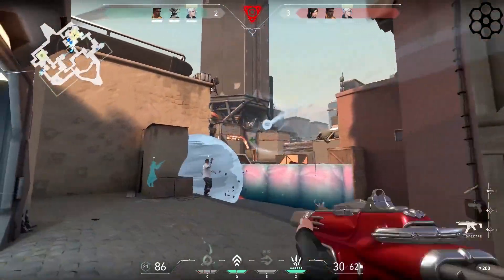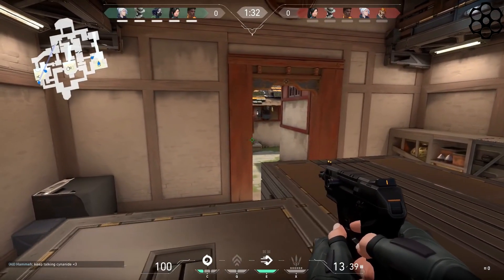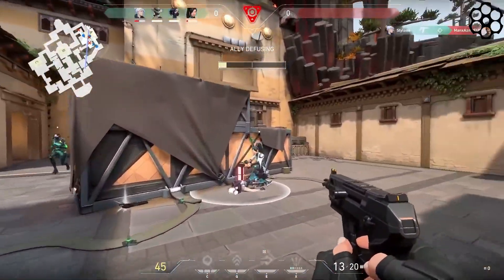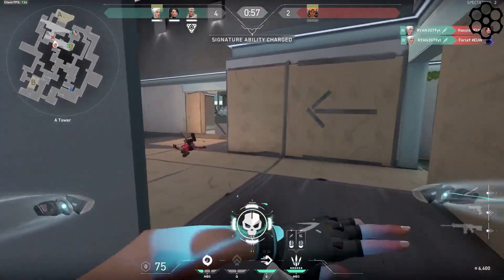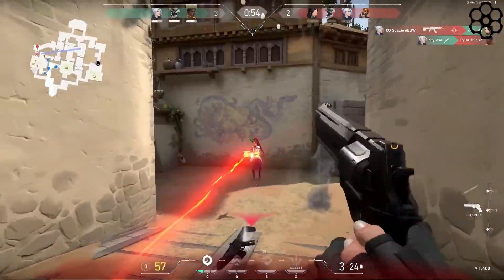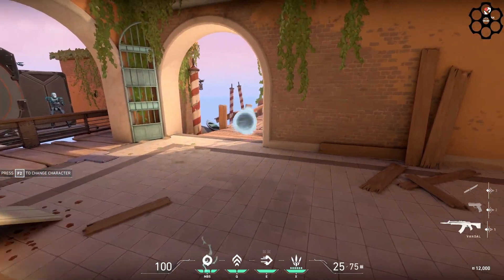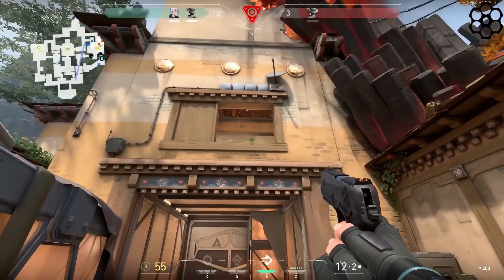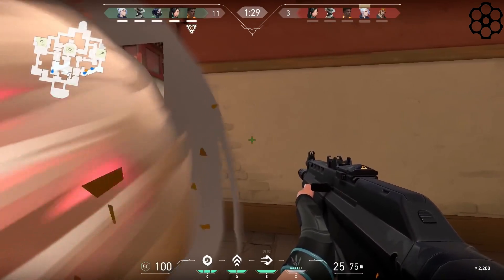Valorant JETT GUIDE ! Tips, tricks, skills, playstyle and tactics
I finally made the guide of my personal favorite agent jett, I hope you find it helpful. don't forget to like this video, and subscribe to this channel for more valorant videos!

and also check out the channels in the credits below for epic valorant plays and great guides: